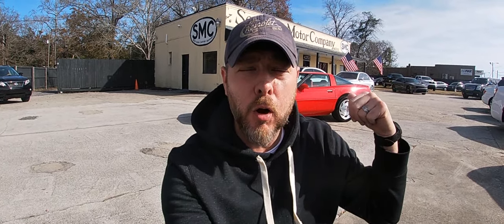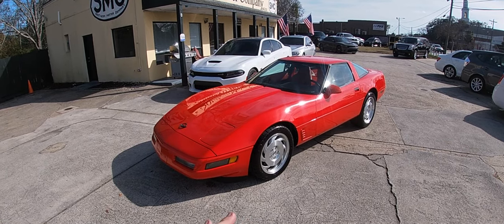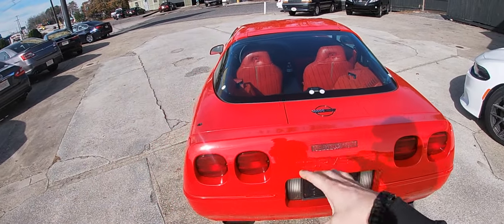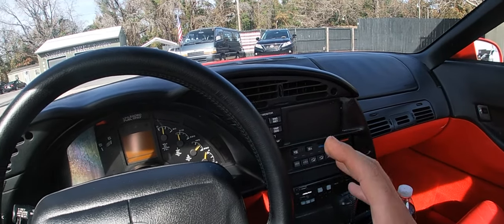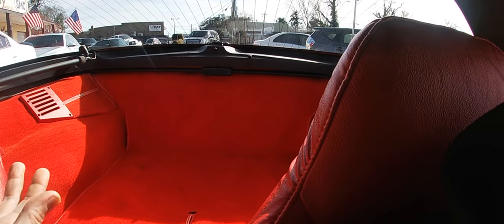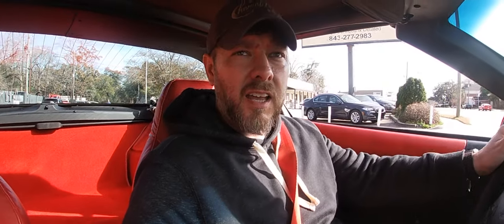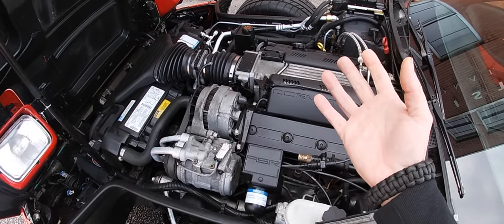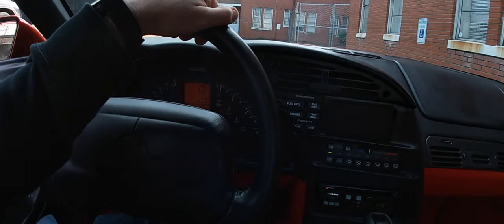A Look at the 1996 Corvette (C4) Sports Car Produced by Chevrolet for the 1984 - 1996 Model Years!!!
Hello everyone, in this review I'll be showing you this 1996 Chevy Corvette that was once sold at Southern Motor Company in N. Charleston, South Carolina. I'll be letting you see the full exterior, interior, under the hood and a short test drive with this American Sports Car.
At SMC we keep a great selection of preowned sports cars for sale. We always try to keep a few Corvette's on the lot to sell, but of course they do sell quickly. If you'd like to do business with us make sure to visit the stores website to see our current inventory

Want to purchase a car you see on this YouTube Channel? Visit the stores website to view more details about the car and see the Car Fax Report etc. If you're ready to pull the trigger and actually buy a car make sure to call Chad at (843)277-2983. SMC is located at 4252 Rivers Ave North Charleston, SC 29405.

I know you want to see more car reviews that I shoot on a daily basis ha ha LOL.